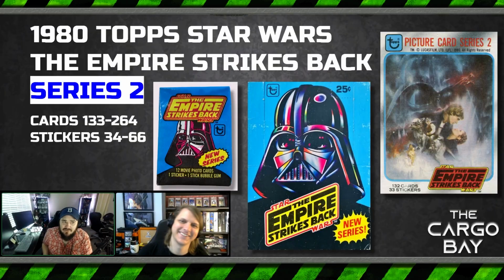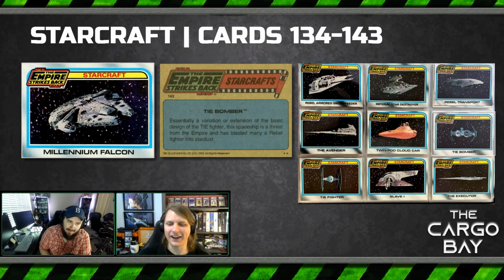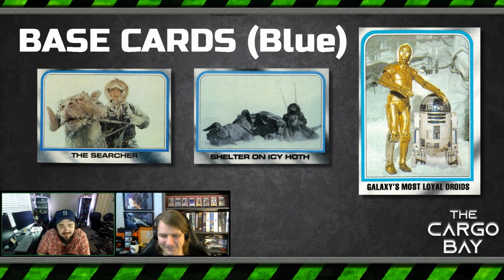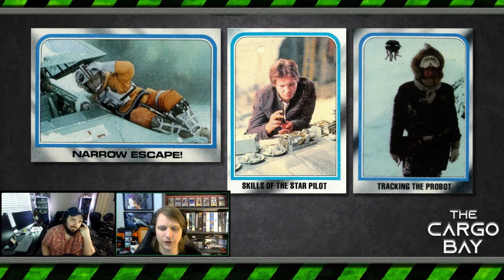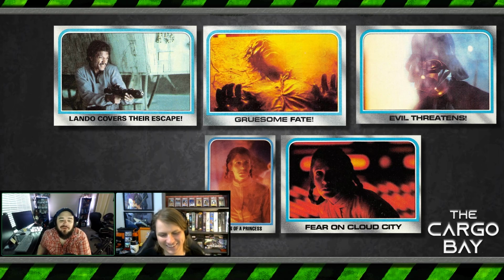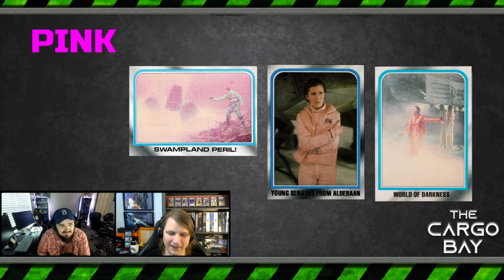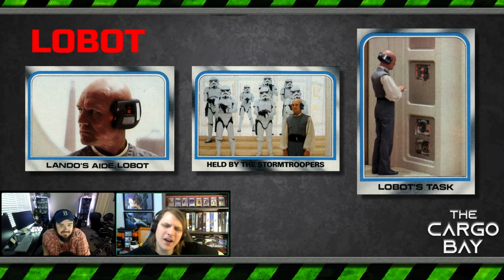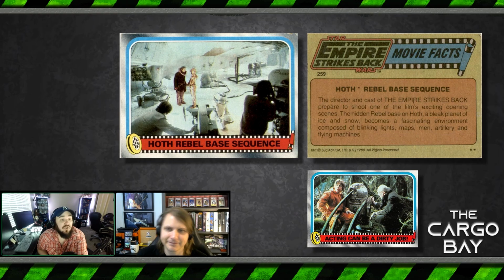Topps Star Wars Empire Strikes Back 1980 Series 2 Trading Cards | Vintage Set Guide | The Cargo Bay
Join us in The Cargo Bay as we unpack the second Empire Strikes Back Topps Star Wars trading card set. These vintage trading cards feature a blue and metallic border and images from Star Wars Episode 5 (The Empire Strikes Back). This set from 1980 features more shots of iconic heroes and villains, starcraft, behind the scenes shots and Irvin Kershner himself! Beautiful images of Billy Dee Williams, Harrison Ford, Carrie Fisher, Mark Hamill and more. Our set guide series is for and by beginners! There may be better sources of information out there, but we hope you enjoy a light and quick overview of these trading cards.

Princess Leia Organa, Luke Skywalker, Han Solo, Darth Vader, R2-D2, C-3PO, Chewbacca, Boba Fett, Lobot! - they're all here.